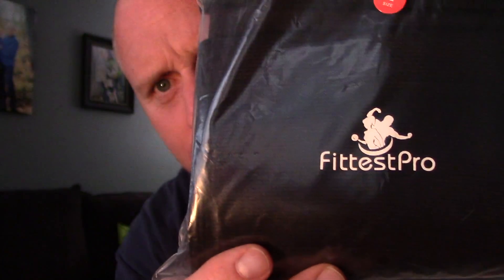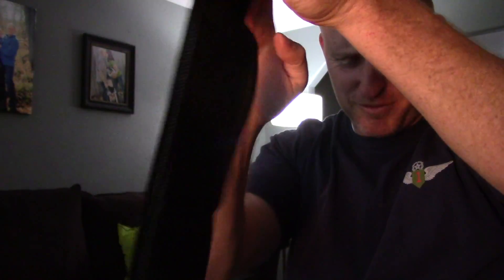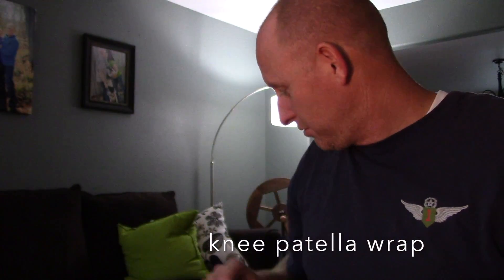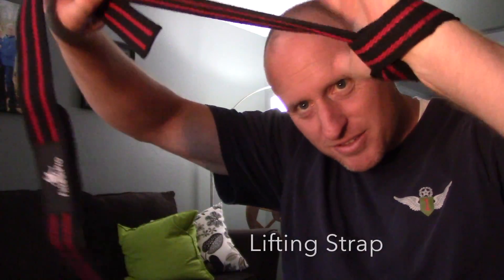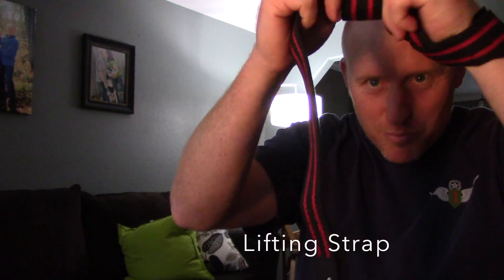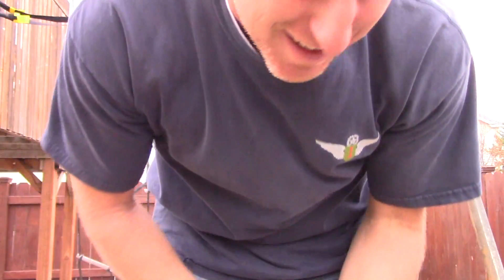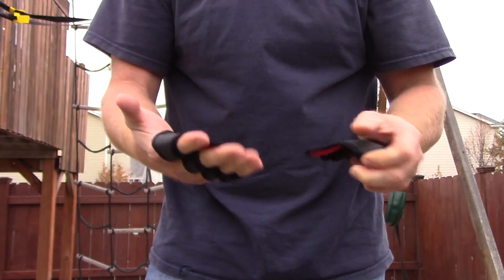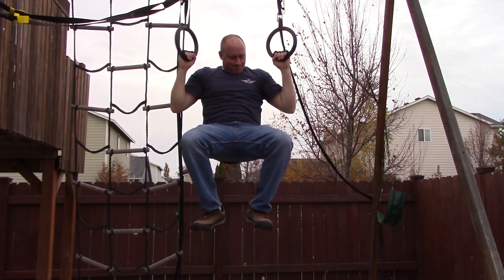FittestPro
FittestPro 2 different packages. The Grip, Wrist Strap and the Lifting Straps come in one package.  The Knee Compression Sleeve, Patella Wrap and the Knee Wraps come in the 2nd Package. Go to amazon for more information.   Not my greatest video, I squeezed it in on a rainy day.